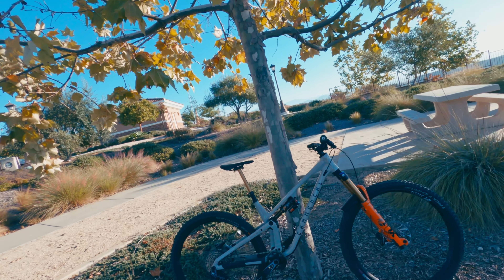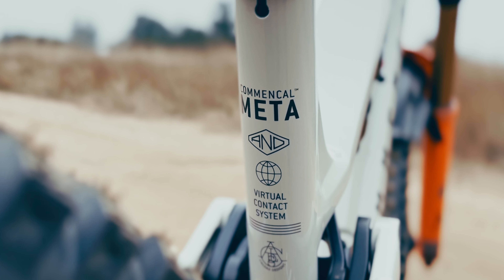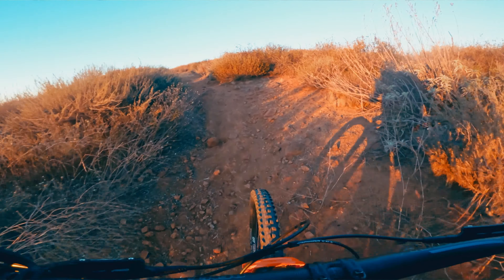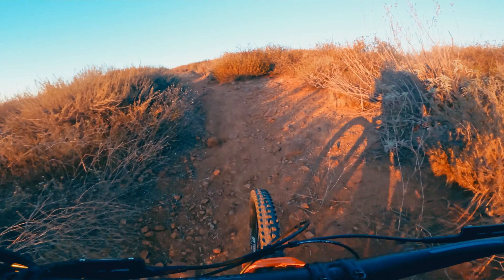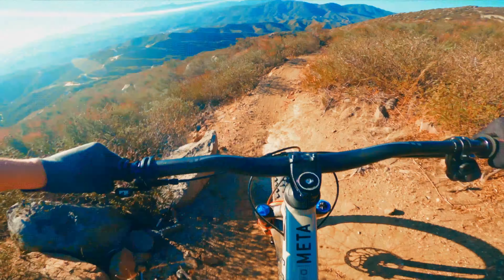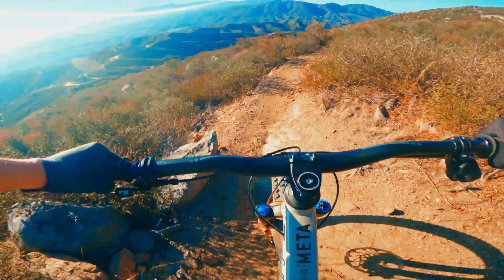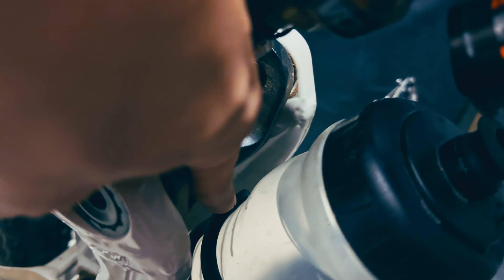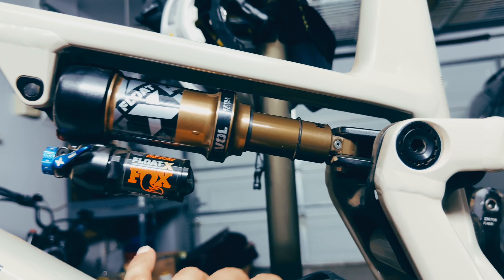[4K] Perfectly Balanced Commencal Meta v5 Review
I've been a Commencal fanboy since 2016 after buying my Meta V4. Since then I've owned the 2018 V4.2 Meta, the full 29er 2020 Meta AM, the 2021 Meta TR and the 2022 Meta SX.
After demo'ing the all new Commencal Meta V5 I can honestly share this is, in my opinion, the best Meta yet! It strikes the perfect balance of playfulness and business when, and blurs the line in between. Without a doubt, a great all around, do-it-all mountain bike.